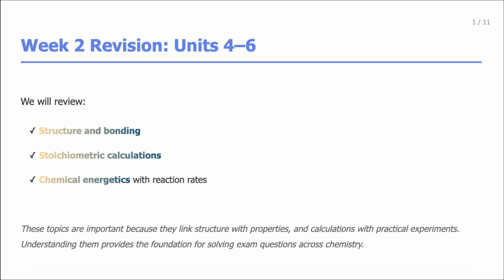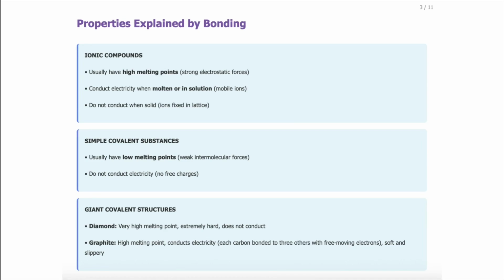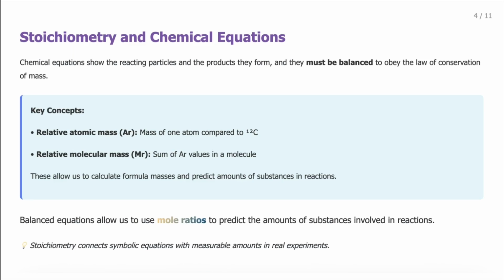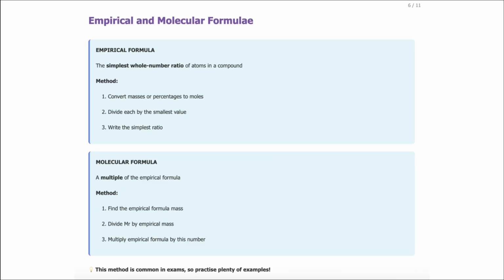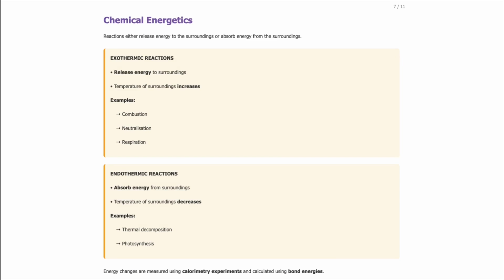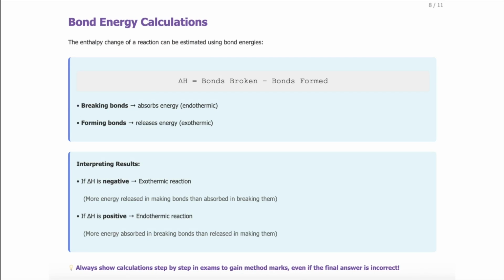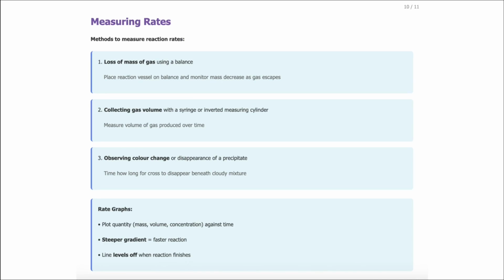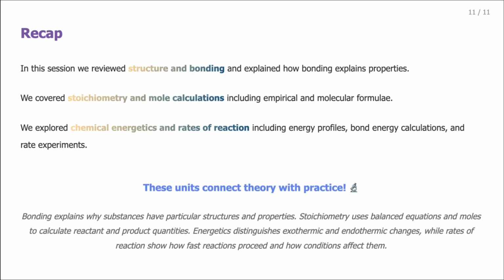IGCSE Chemistry: Units 4-6 Made Easy | Examify Chemistry Revision Series | 2025-28 Syllabus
Welcome to Examify’s IGCSE Chemistry Revision Series!
In this video, we’ll revise Chapters 1–3 from the IGCSE Chemistry syllabus, breaking down each topic in a clear, student-friendly way to help you master the fundamentals.

0:00 Introduction
0:23 Chapter 4 - Chemical Bonding
1:22 Chapter 5 - Stoichiometry
2:31 Chapter 6 - Chemical Energetics
4:22 Final Recap

Passcode for Notes: Mole

🚀 Upgrade Your Prep
For just $15 lifetime access, get our exclusive Boardroom Sessions + Mock Paper Bundle. These are designed to give you exam-style practice and strategies that make a real difference on exam day.